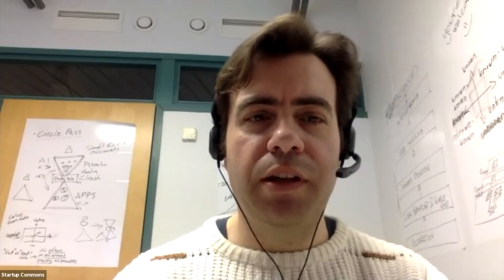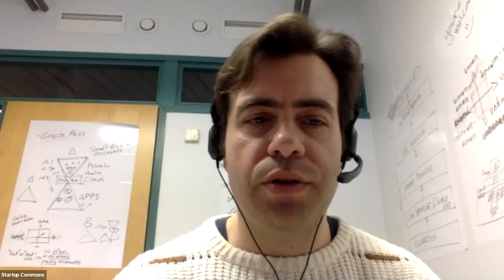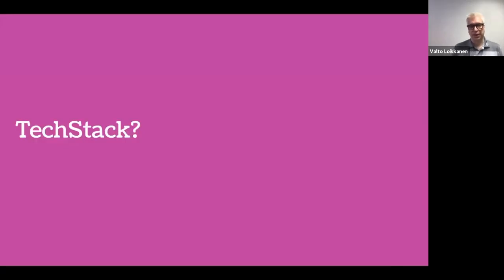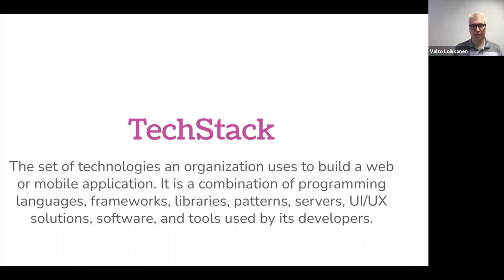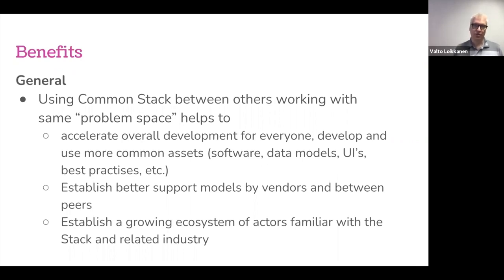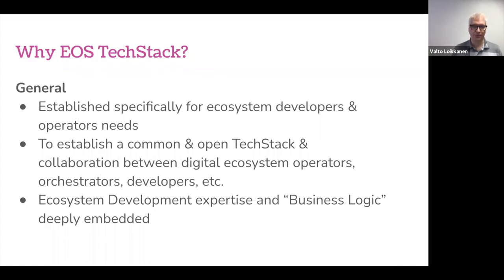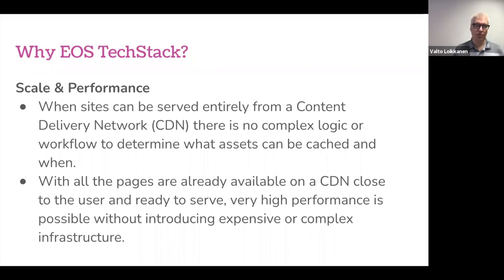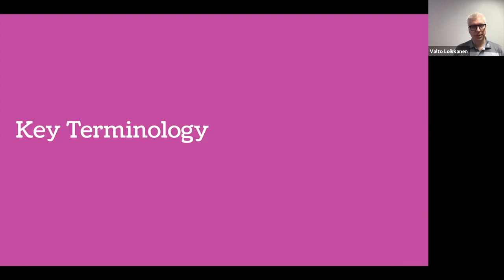Tools Of ecosystemOS: The Modern Technology Stack For Digital Ecosystem Orchestration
Learn about the ecosystemOS stack, the underlying components of any ecosystem digitalisation project. In this webinar we cover key topics like:
- Key definitions and terminology
- Tools for product design, communication and workflow management, front-end development, back-end development, testing & QA and Hosting
- Data Flow Model
- Strategies to get started